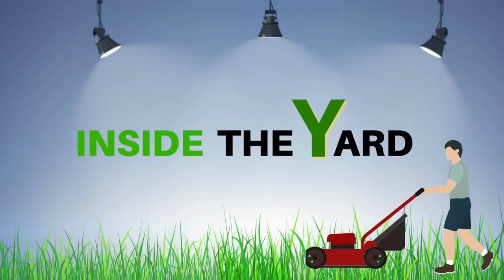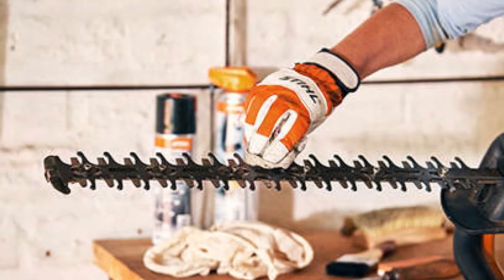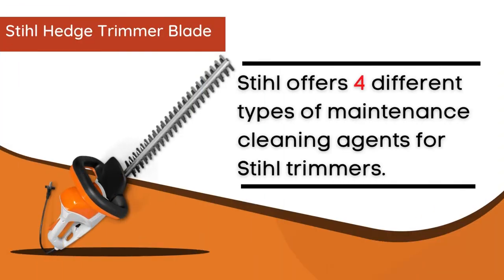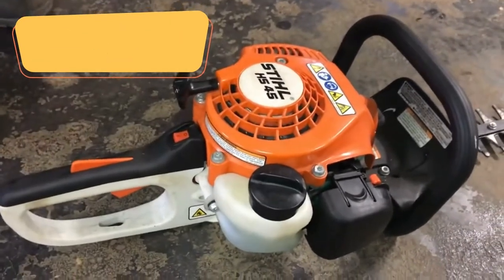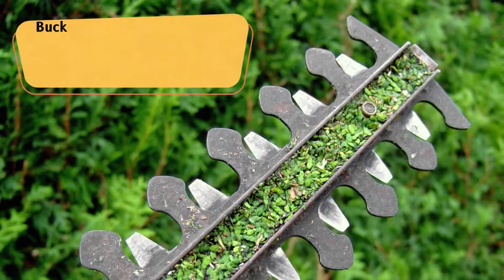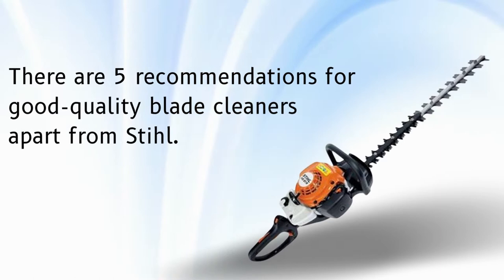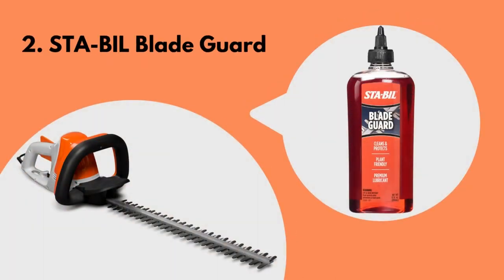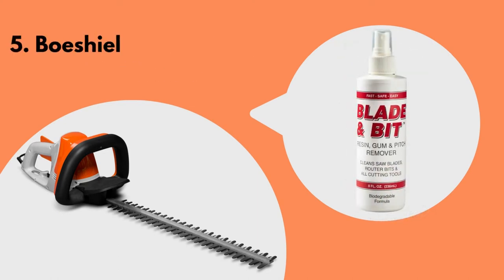How to Use Stihl Hedge Trimmer Blade Cleaner?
What can you use to clean Stihl trimmer blade apart from the Stihl hedge trimmer blade cleaner resin remover?

Did you know cleaning the trimmer blades after every use is recommended? So, if you store the blades after working without proper cleaning, it can impact the cutting efficiency of the blades badly.

So, today we will help you clean your hedge trimmer blade and some other cleaners that can be used as Stihl blade cleaner alternatives.